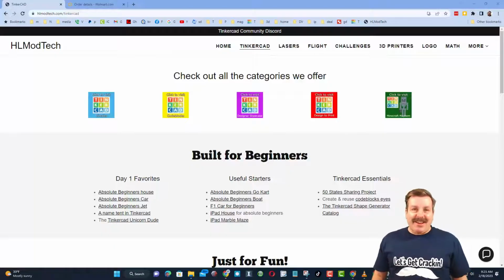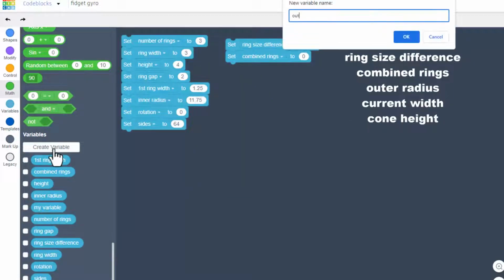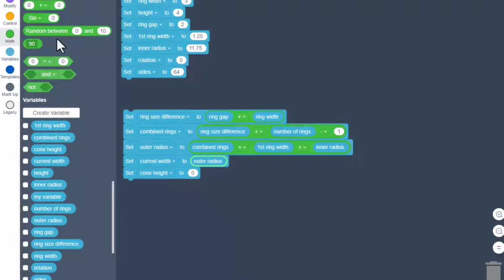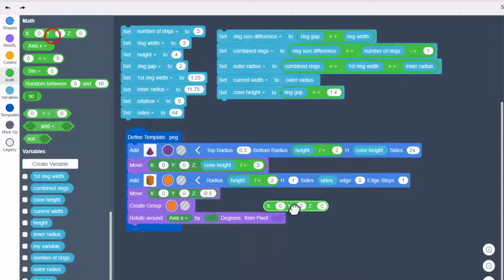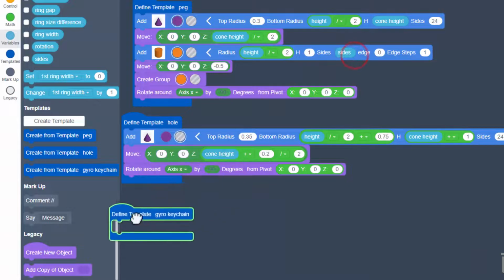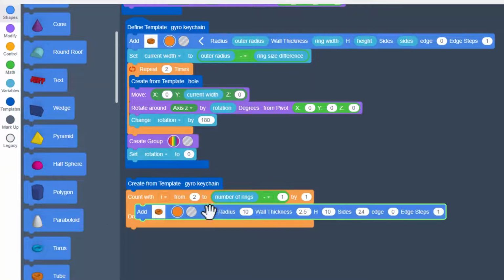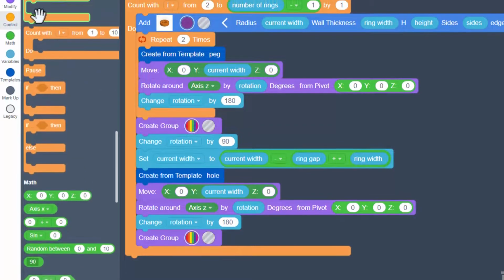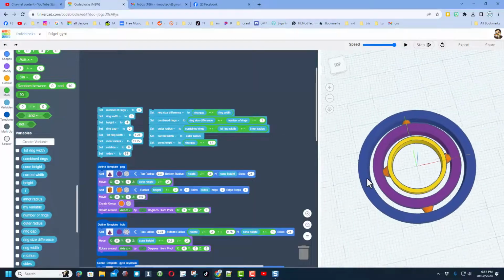Make a Gyro Fidget for 3D printing Tinkercad Codeblocks Step by Step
Note: I made a new version that only takes 15 minutes and uses simpler math.

Make a Gyro Fidget for 3D printing Tinkercad Codeblocks Step by Step. Updated for the new Codeblocks template block.  Simple steps to build a part with code and variables. Once built, input your dimensions and create custom parts in an instant!

Huge shoutout to Aaron for creating the code that worked with the previous Tinkercad Codeblocks. You can find his Instructable here:

HLModTech is your hub for Technology Training. We specialize in tech tools and 3D printing, but feel free to request other topics as we are always looking to expand.

Contents

00:00 - Intro
00:34 - Create a new Codeblocks project
00:49 - Create variables
02:14 - Fill in the constants
02:53 - Variables with Math
03:58 - Add the math functions
06:49 - Create the peg
09:50 - Create the hole
12:19 - Create the Gyro
15:02 - Create From Templates
17:03 - Build the 2nd ring
19:10 - Next Tube
20:50 - Press Play
21:15 - How to Export
21:45 - Print Results
22:07 - Web site
22:40 - Outro